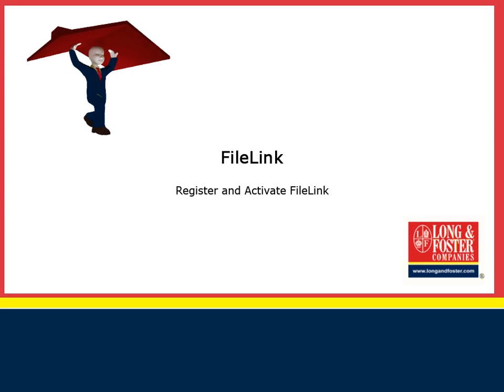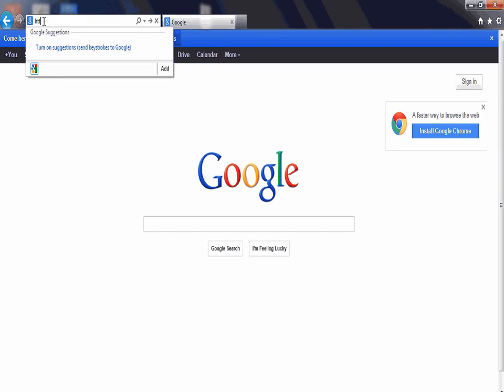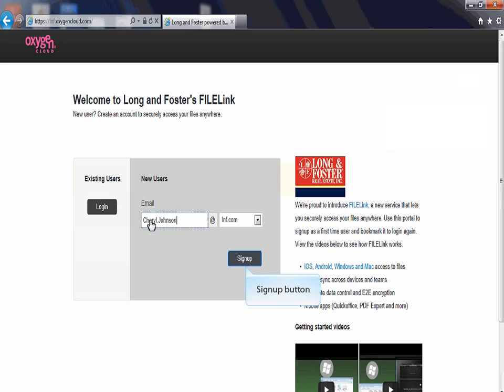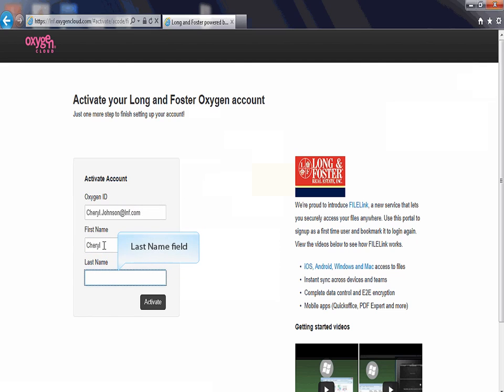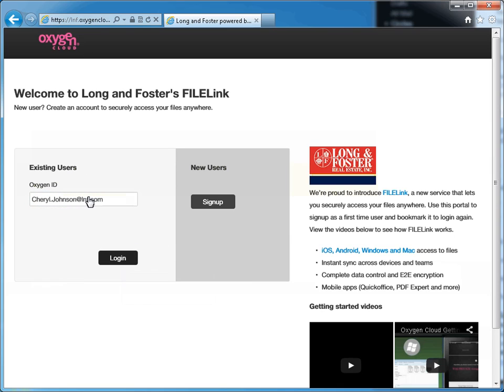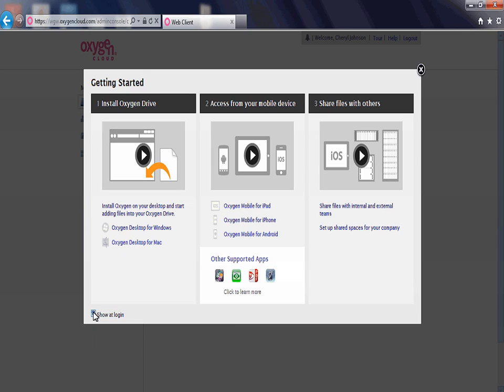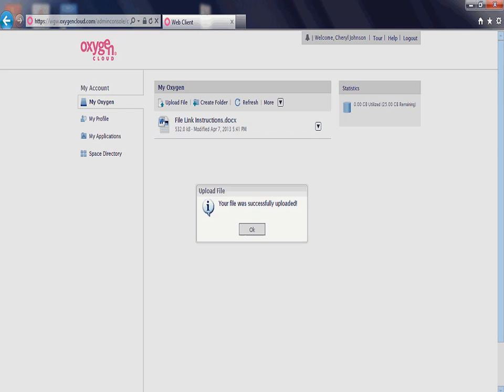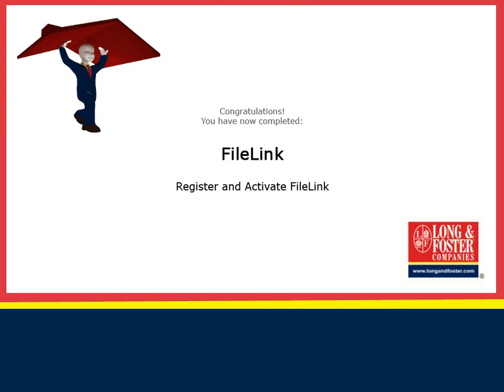Register and Activate FileLink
This video describes the procedure for registering and activating your FileLink accout.